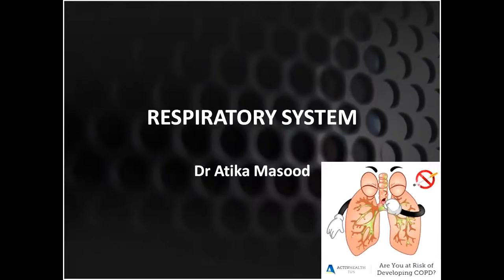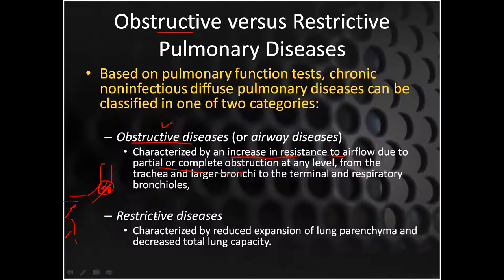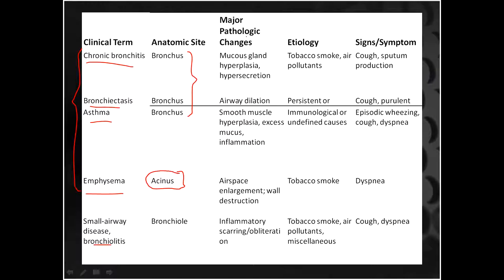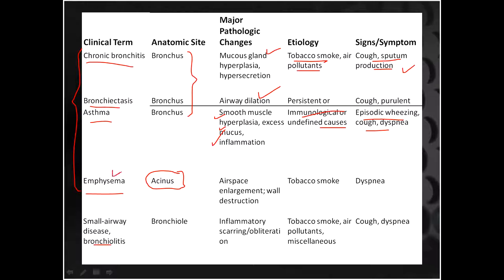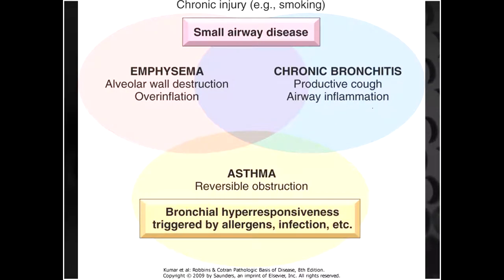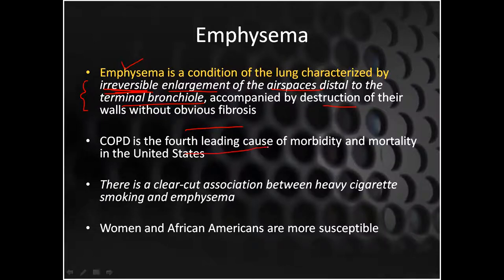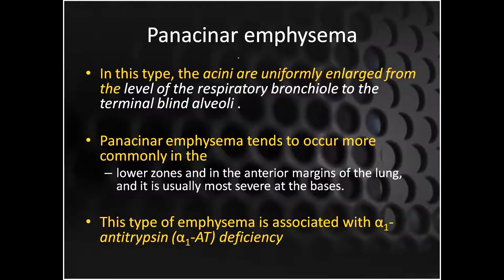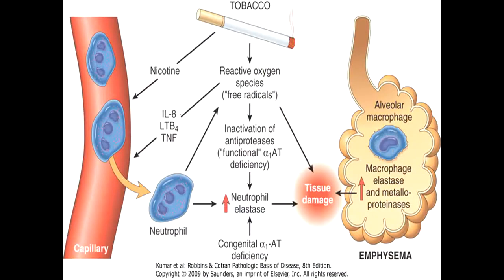Lecture of Dr. Atika Maqsood on topic Respiratory System Part-III